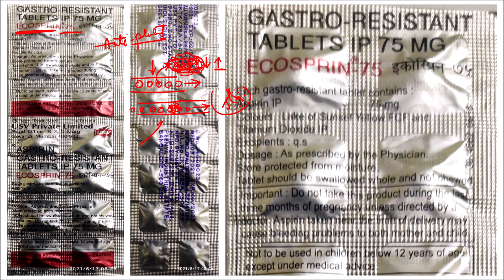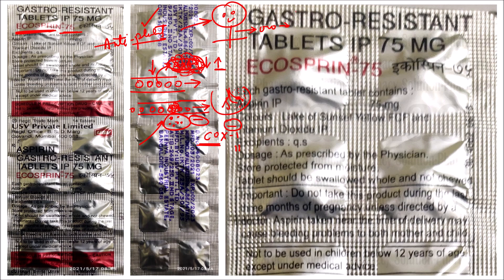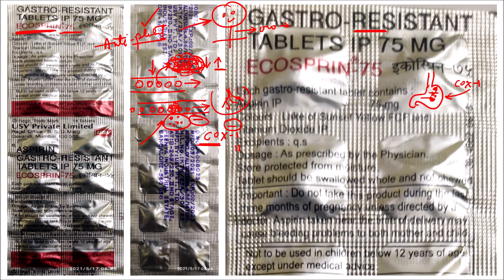Ecosprin 75 | Aspirin Tablet = खून को जमने से रोके और आपके एनजाइना और हार्ट अटैक के खतरे को कम करे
Ecosprin 75 Tablet is an antiplatelet medicine used to treat and prevent heart attacks, strokes, and heart-related chest pain (angina). It helps to prevent the formation of blood clots in your blood vessels. It is a very widely used medicine for heart protection.

Ecosprin 75 Tablet is usually best taken with food otherwise it may upset your stomach. The dose that is right for you depends on what you are taking it for and how well it helps your symptoms. You should take it as recommended by your doctor.

The most common side effects of this medicine are heartburn or upset stomach, nausea, and vomiting. These are not usually serious but if you are worried, ask your doctor about ways of reducing or preventing them. This medicine may sometimes cause you to bleed more easily (for example you may get nosebleeds or bruises).

Before taking it, you should let your doctor know if you have ever had a prolonged problem when your blood did not clot properly or if you have had an ulcer or bleeding in your stomach or intestine. To make sure this medicine is safe for you, also tell your doctor if you have trouble with your liver or kidneys, have high blood pressure, or asthma. Let your doctor know about all the other medicines you are taking because they may affect, or be affected by, this medicine.

Pregnant or breastfeeding women should consult their doctor before starting treatment. It is usually not recommended in later stages of pregnancy and while breastfeeding. Avoid drinking alcohol while you are taking this medicine. Heavy drinking can increase your risk of stomach bleeding.

Get in touch with the solution Pharmacy and Pharmacy Dictionary by just clicking the following links-